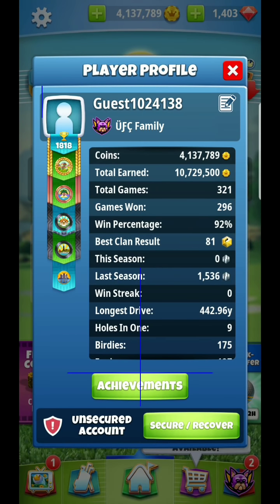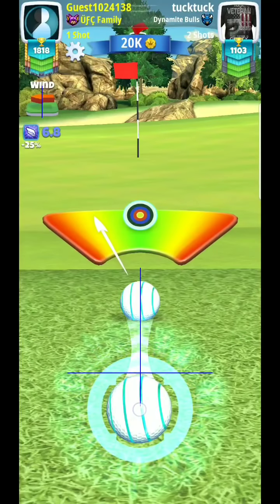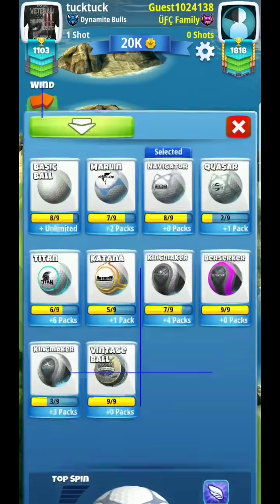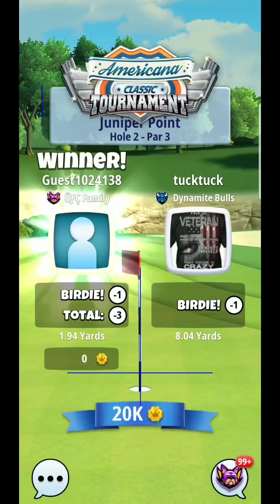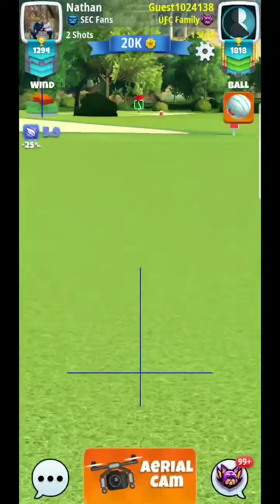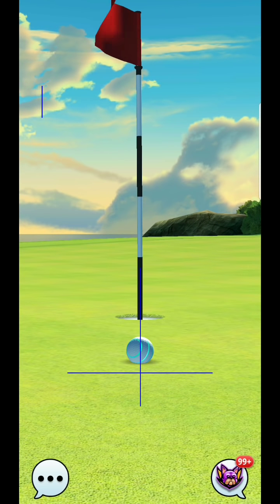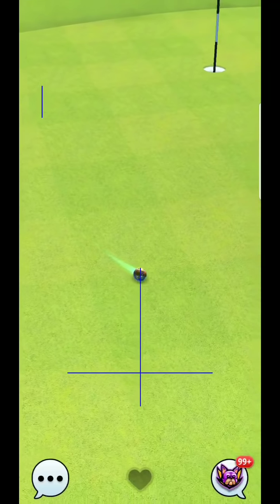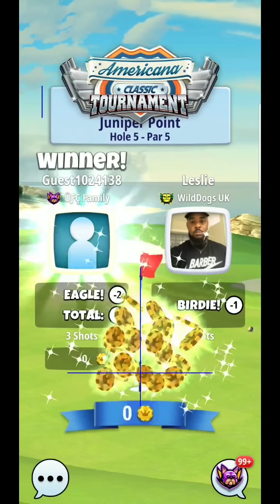Golf Clash Americana Classic RTG Free to Play PRO Qualifier